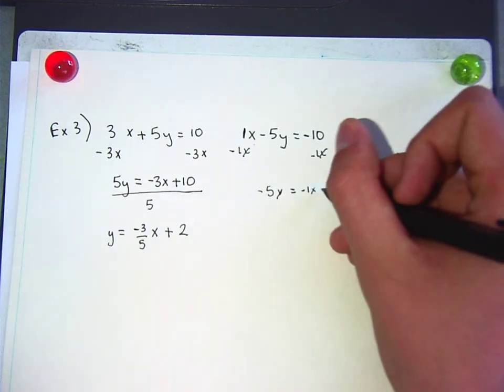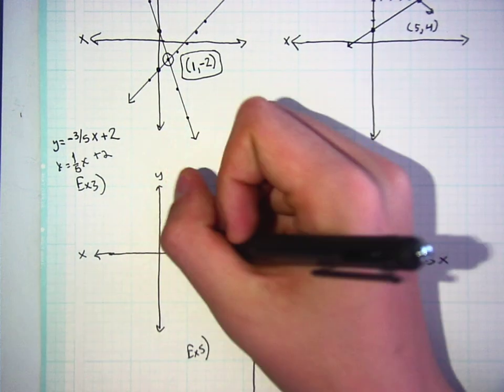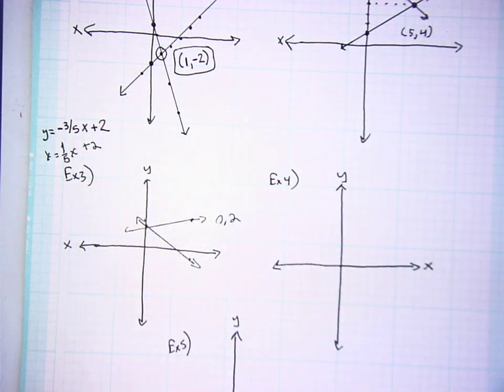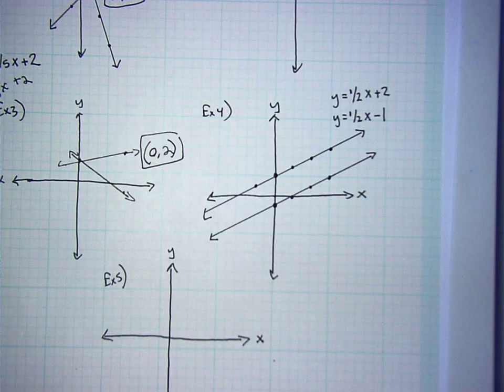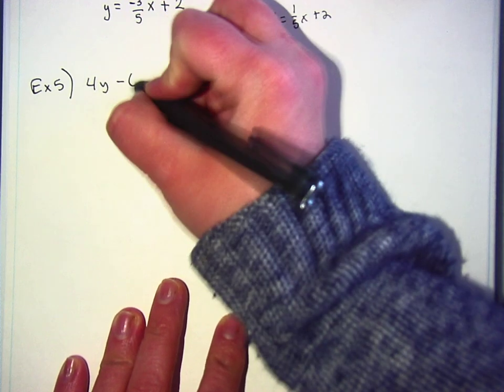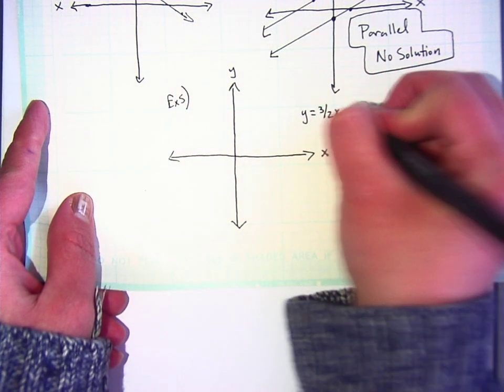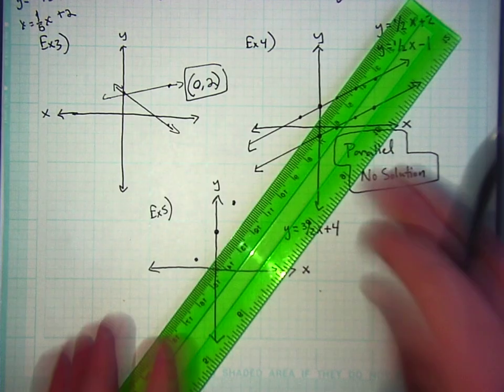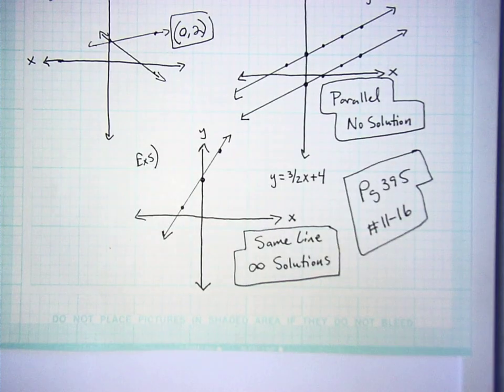3/17 Math 9 (Part 3)